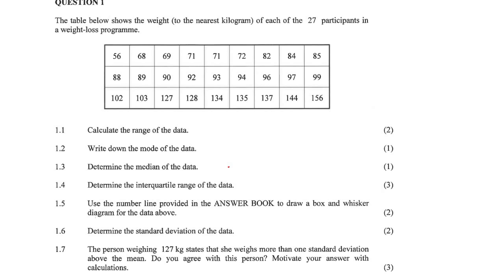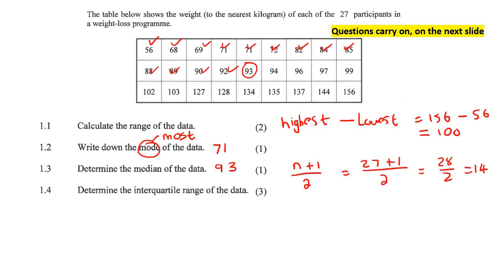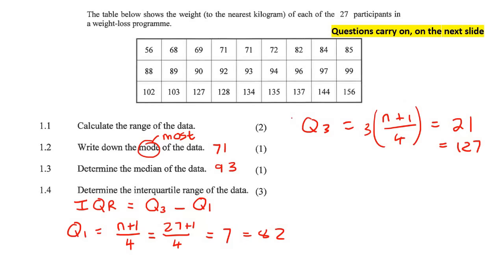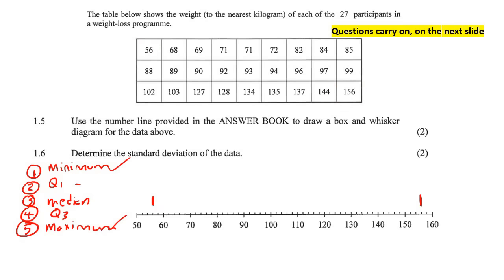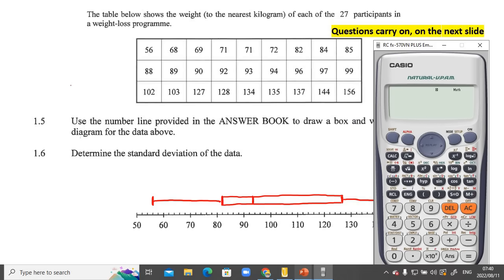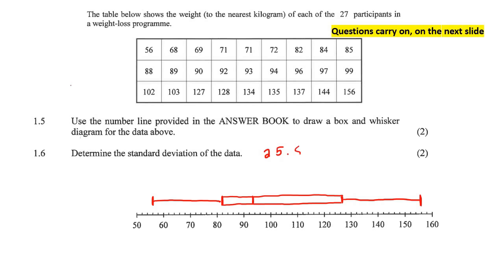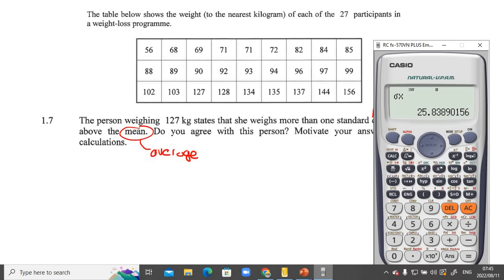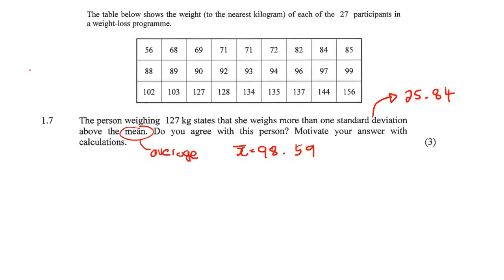Statistics Grade 11: Exam Question